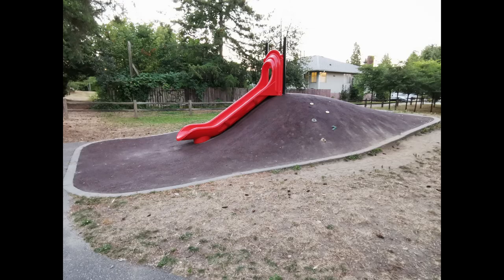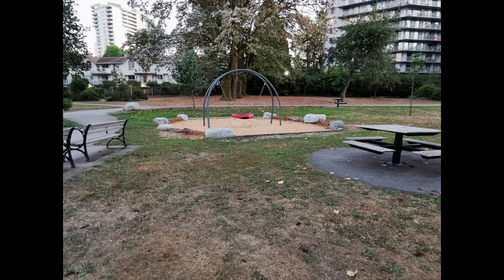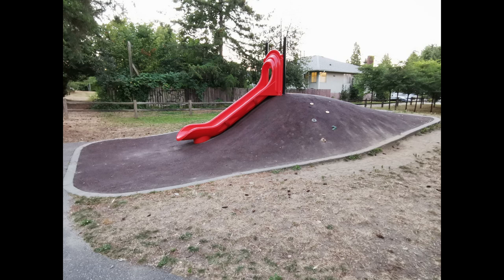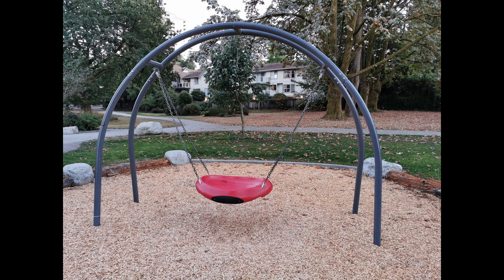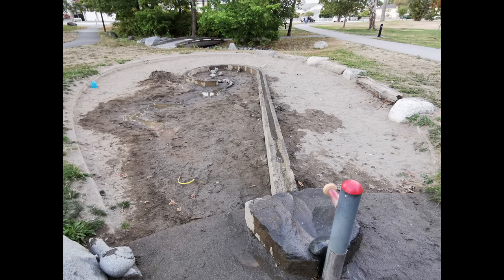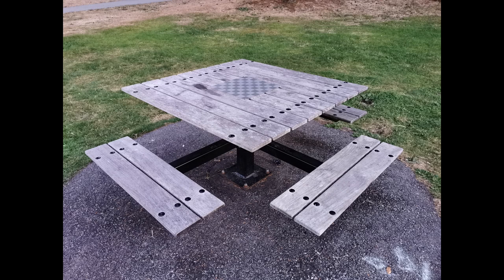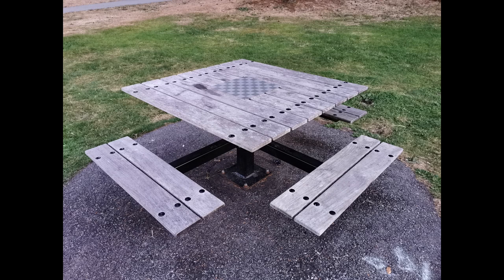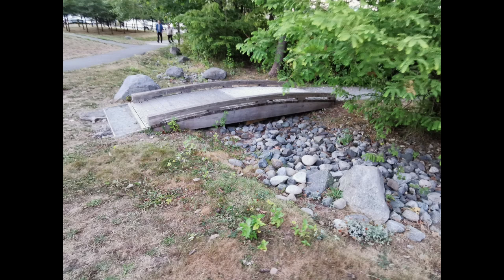George McLean Park Playground Burnaby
Here is a short video of George McLean Park's Playground in Burnaby for you to check out the amenities before you go.

where you can search for playgrounds by what amenities they have.

You can also go to our playground database in map form to see what playgrounds are near you within Metro Vancouver

🕘Here is the timestamps so you can skip to the parts you want to watch:
0:15 Playground amenities
0:31 Slide
0:42 Swing
0:53 Sandbox
1:10 Other amenities